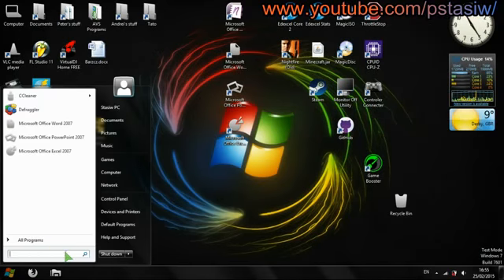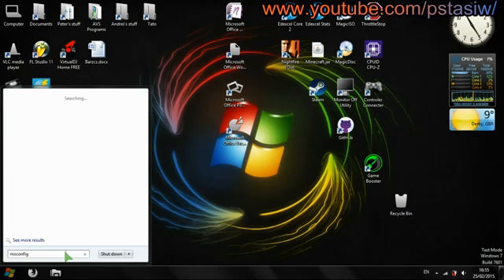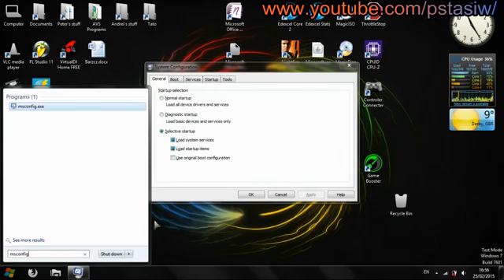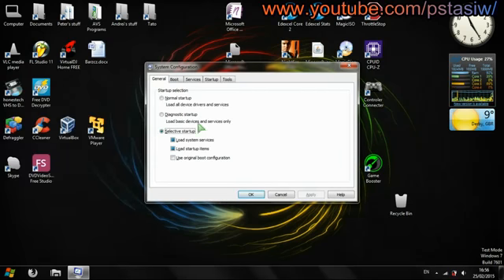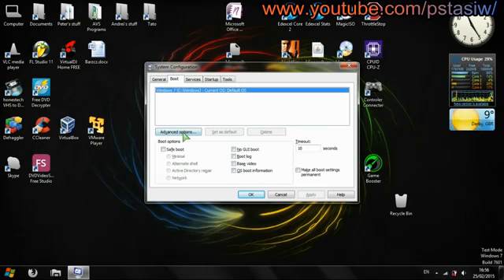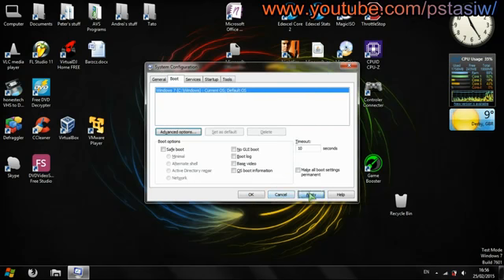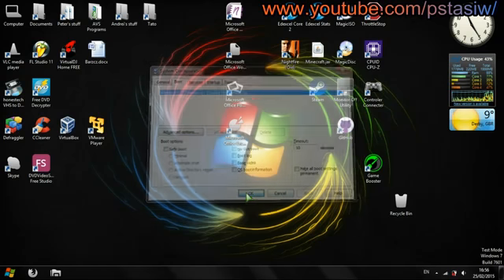Enable Maximum Memory Why Am I Only Getting 2gb of RAM Out Of A 8gb Computer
MAKE ALL YOUR RAM USABLE!!
If you are using 32bit windows you can only have a maximum of 3gb RAM
This Tutorial is to show you how to fix missing RAM on Windows 7, 8 or Vista to be able to access your full amount of RAM.
Instructions and troubleshooting options are below:

INSTRUCTIONS
1. Check your system properties
(If it says "x.xx usable")
2. Click on the start button, search "msconfig" and press enter.
3. Go to the boot tab and click advanced options
4. UNTICK the "Maximum memory" box
5. Click ok, on the small dialog box
6. Click apply and OK in the big dialog box.
7. Restart and check your system properties.

My Channel
Troubleshooting
-Right click on My Computer and select properties, click on device manager and click "check for hardware changes". Usually if there is a change, you will hear a beep.
-Installed devices may be reserving th RAM for themselves so cannot be used elsewhere
-If you are using more than one RAM stick, maker sure you get similar RAM sticks as motherboards are fussy about mix and match RAM.
-Things like onboard graphics may be using the RAM (Such as intel HD)
-You may have gone over the limit of RAM your motherboard can handle (IN this case, check your motherboard specifications)
-Old BIOS (Update your BIOS by visiting your computer manufacturer's website)
-The version of Windows 7 that is installed may not handle in (Windows 7 Starter Edition only supports 2 GB of installed memory.)
-Your RAM may not be in the correct slots on your motherboard, check them. (They work better in pairs - two RAM sticks in the same colour RAM slots)
-Your RAM stick may be malfunctioning, swap it with another.
-Make sure RAM is not loose
-Make sure your RAM is recognised by the motherboard (Check the BIOS by mashing the F10 key on startup)
-Windows may be reserving the RAM for a process
-Attempt a RAM refresh, type "Mystring=(80000000)" without quotations in notepad, and save the file as "1.vbe". Then double click on the saved file.
-BIOS Setting:
1.Enter BIOS (Mashing F10 key on startup (Before windows logo)
2. Go to Advanced
3. Go to Chipset Settings
4. Enable Memory Reamp Feature
5. Exit and Save
-Last resort = Reinstall windows
-Last last resort = Buy a new PC
-Last last last resort = buy a mac and never have a problem again!

This video once had 80,000 views, but because I had some tags in the description, YouTube decided to take it down three years after it was published. Apparently this was spamming which people dont like, even though I got over 200 likes?! Please raise awareness for my new video which is the same title. Please help me get back up here by just clicking the like button :)